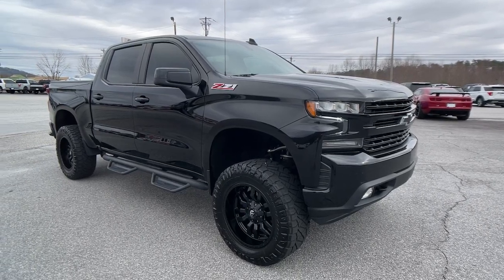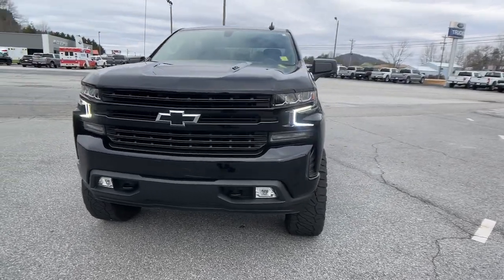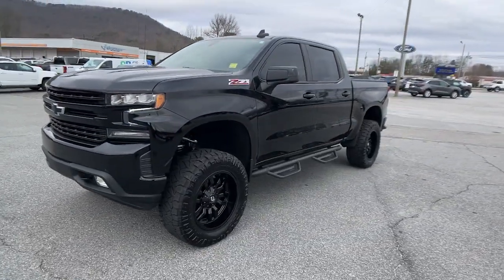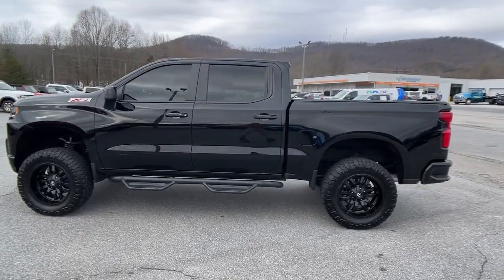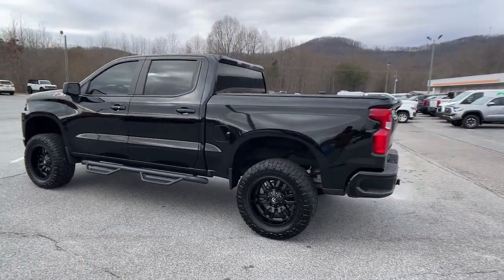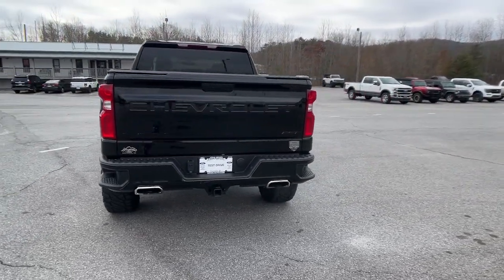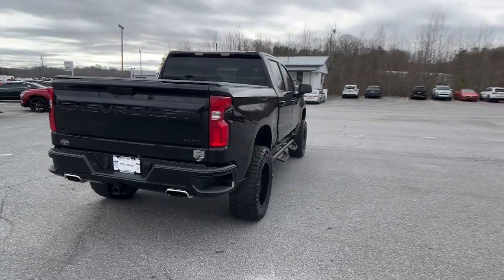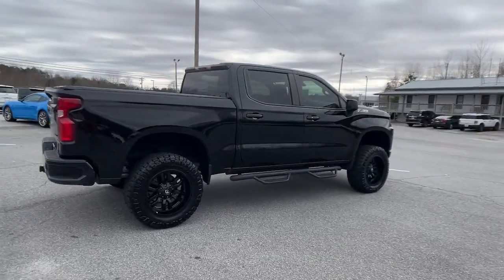2021 Chevrolet Silverado_1500 Cleveland, Gainesville, Dawsonville, Clayton, Toccoa AT60936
Black Used 2021 Chevrolet Silverado_1500 RST available in 2742 US-129, Cleveland, Georgia at John Megel Ford. Servicing the Cleveland, Gainesville, Dawsonville, Clayton, Toccoa, GA area.

pbr/pUnleash your drive with the revolutionary Chevrolet Silverado 1500 RST a beast powered by a mind-blowing Ecotec3 6.2L V8 engine! This isn just a truck its the pinnacle of performance a roaring beast amidst purring kittens. It takes you beyond the ordinary with its power-packed performance that leaves everything else in the dust! The Silverado 1500 RST doesn just move it streaks across the highway. With its stunning aesthetics and robust design this monster dominates every terrain.  Mark your presence with its thunderous roar enjoy the blistering speeds and feel your adrenaline soar! This isnt just an offer its an invitation - an invitation to feel boundless power at your fingertips to command respect on every road to dominate every journey. So buckle up feel the rush and conquer the road in a Chevrolet Silverado 1500 RST. Its not just a drive its an experience. Embrace the thrill!pbr/p